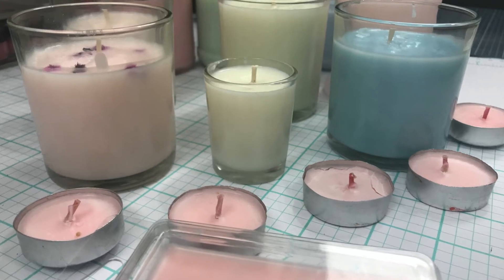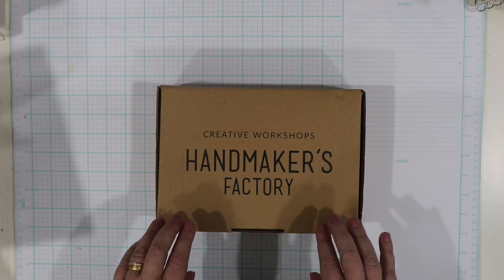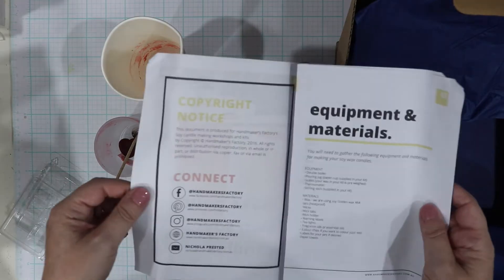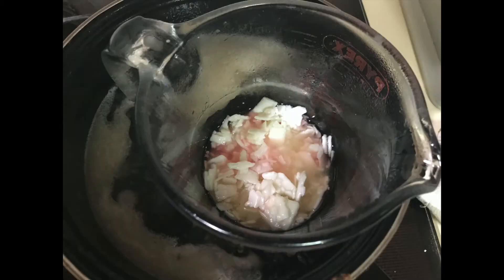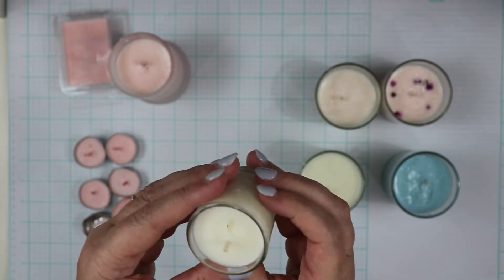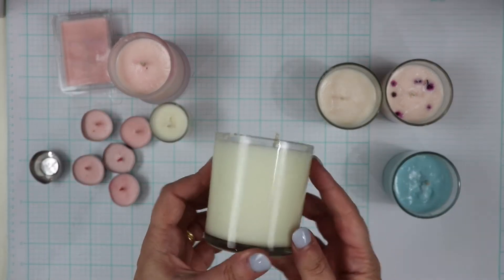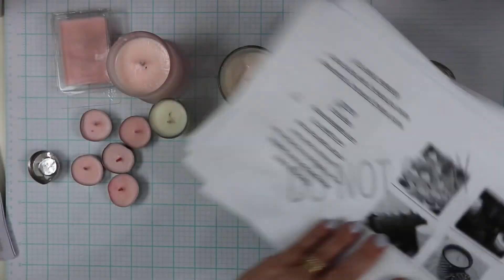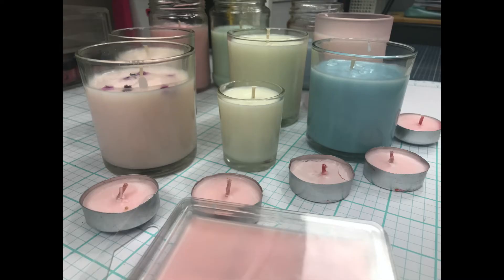Something Different \\ Class Bento - Candle Making Kits // Beginner Revie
I’d never heard of Class Bento until I received a birthday gift back in January. I finally got the chance to play with this over a long weekend, and wanted to share my thoughts, unboxing and finished result.